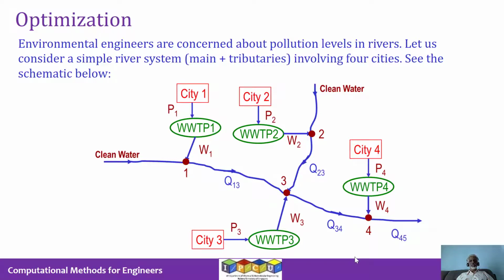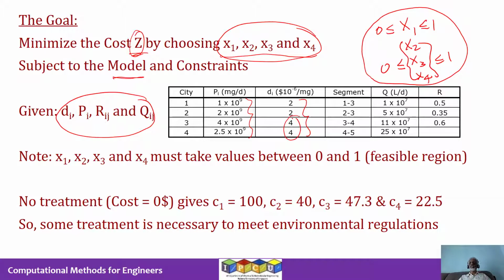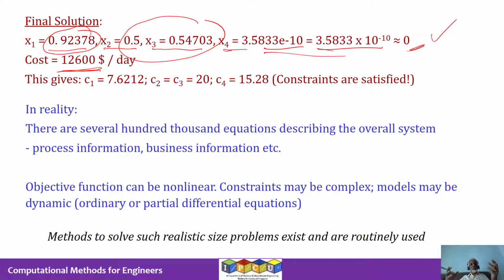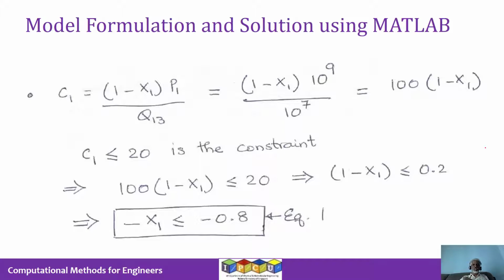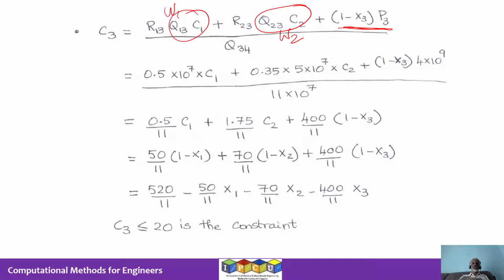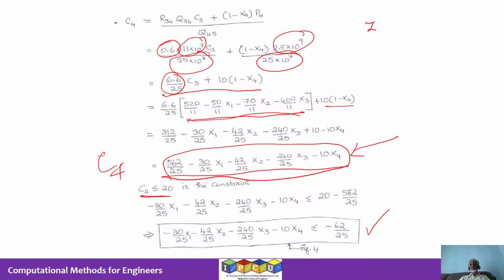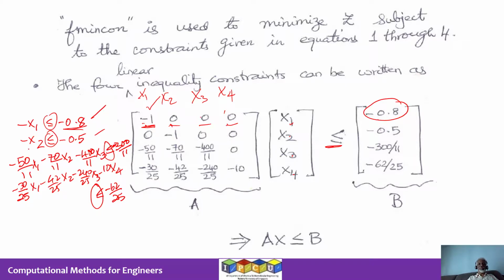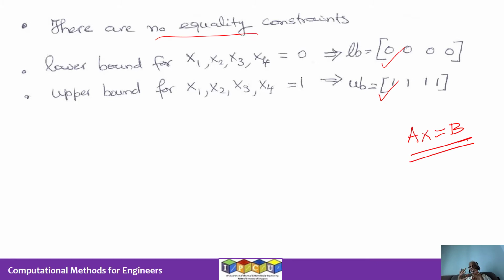Video 27 Technical Tour of Models Optimization Part 3